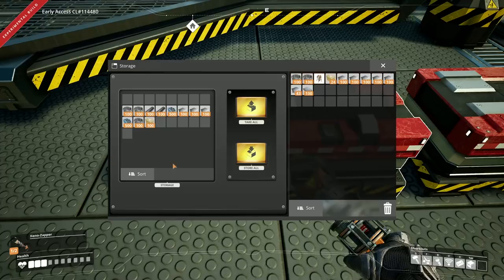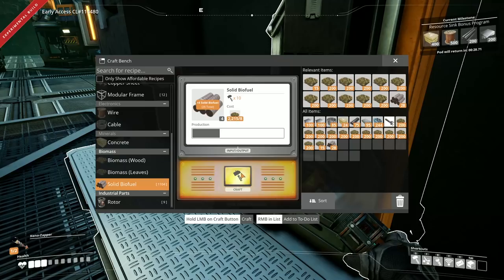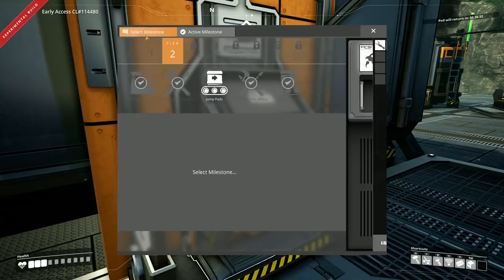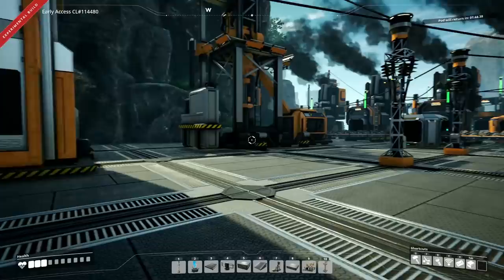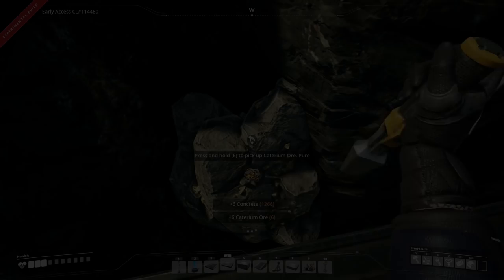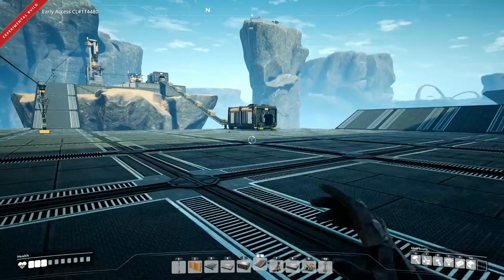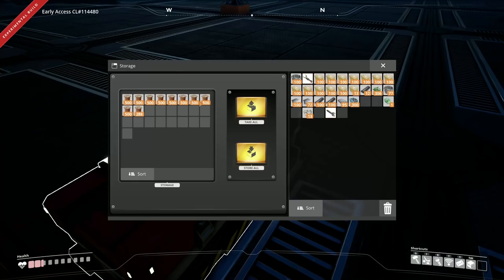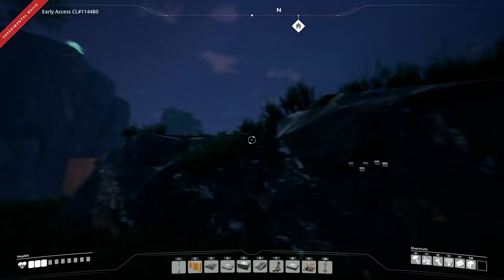TIER 2 AND NEW STUFF!! | Satisfactory Gameplay/Let's Play S3E2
Join me as we explore the world of Satisfactory in Season 3 for Update 3 of this Let's Play/Gameplay!

SATISFACTORY